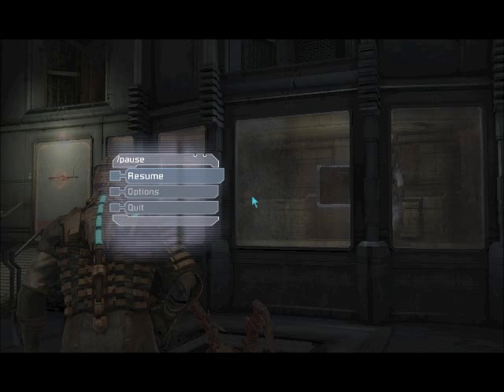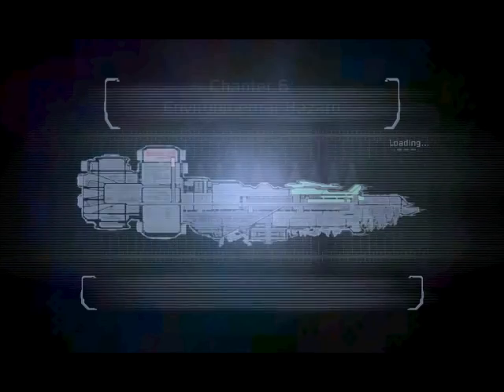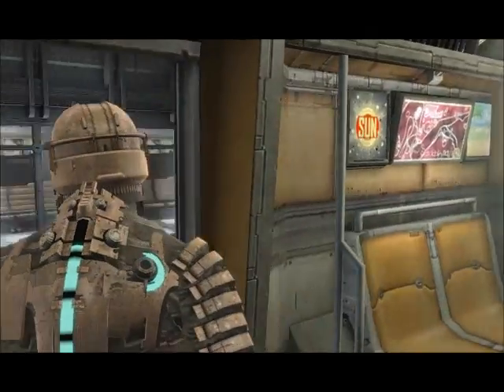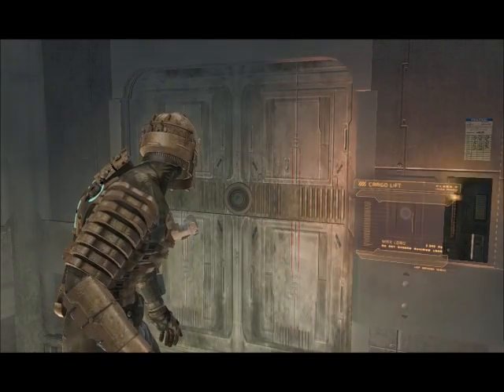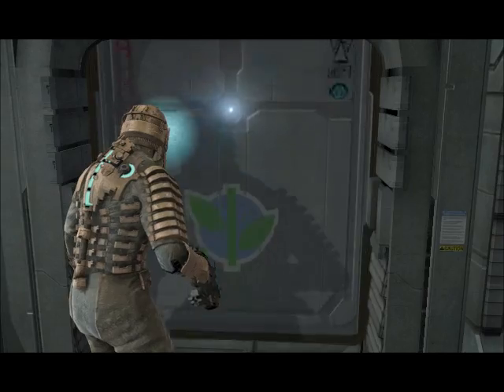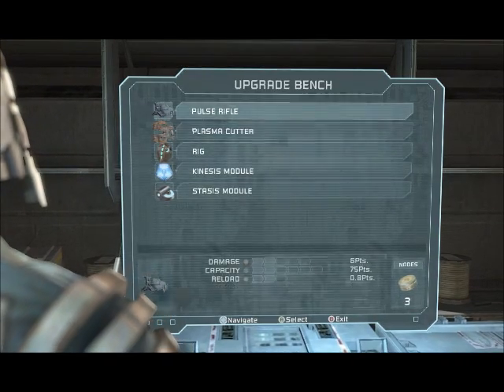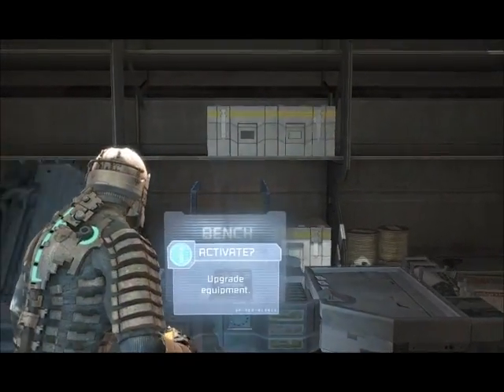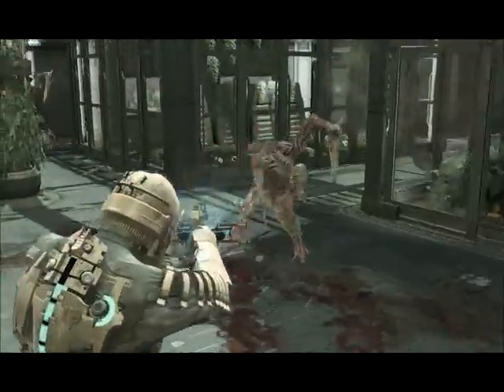Let's Play Dead Space: #16 -The Greenhouse Effect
Hello once again, ladies and gentlemen! TheBlueHedgehog2010 returning you with another part of Let's Play Dead Space for the PC!

In this part, we get rid of our Regenerator problem and move onto the Greenhouse.